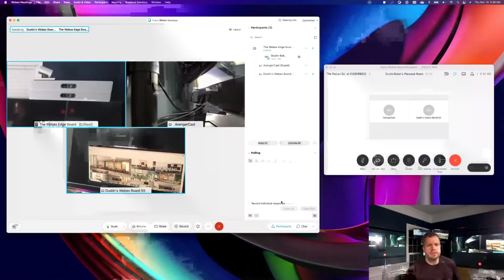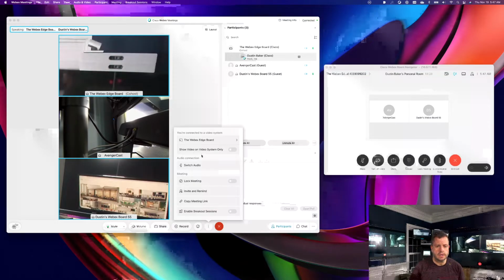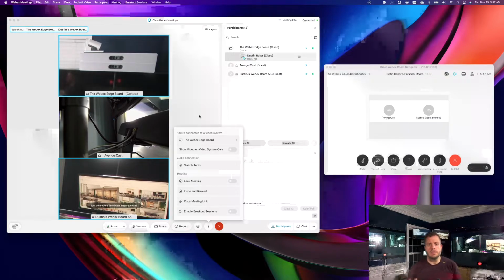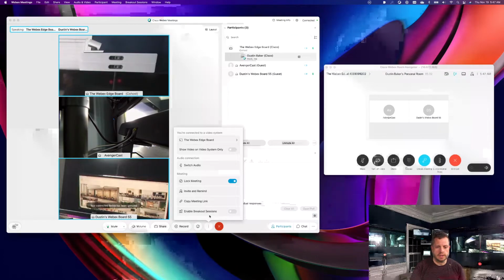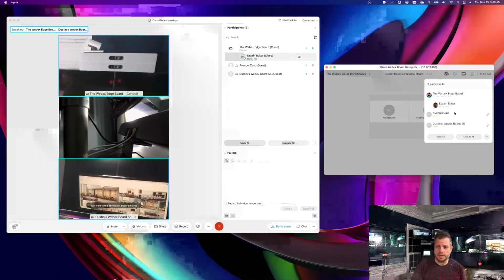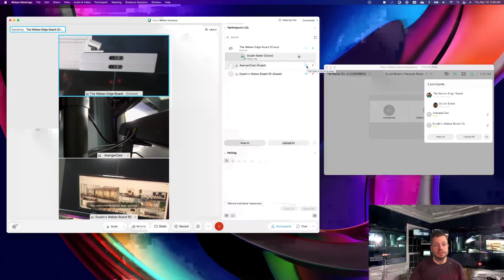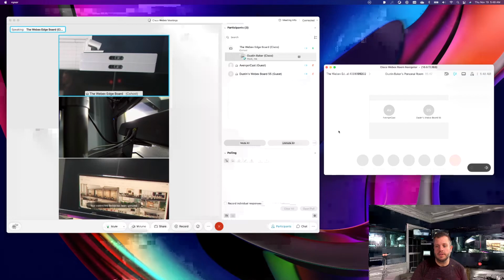On Edge with Dustin - Co-Host Capabilities with Webex Devices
On this episode we take a look at the new Co-Host capabilities with Webex Cloud Connected Devices.  Now, if you are joining a Webex Meeting paired to a device, the device will gain CoHost capabilities allowing you to manage your meeting directly from your device!